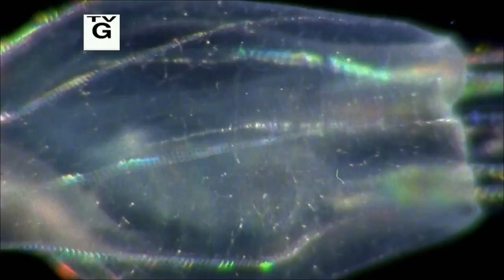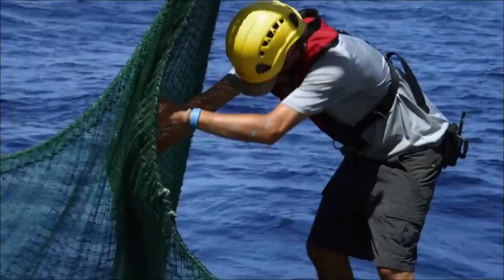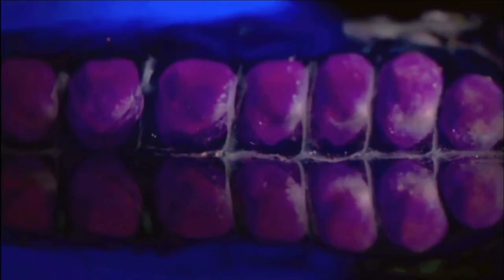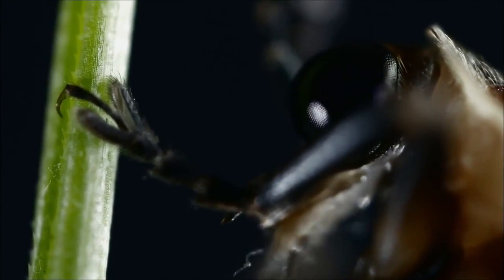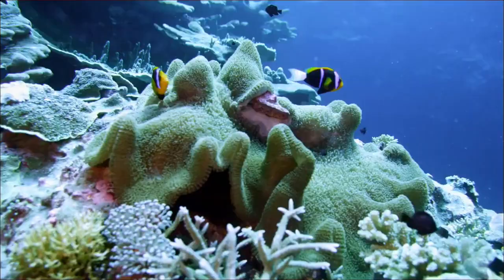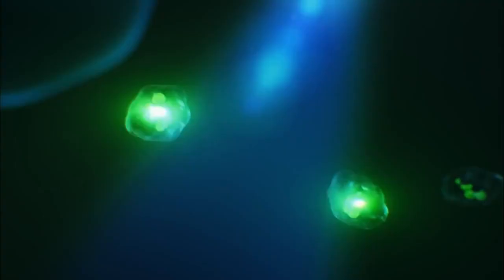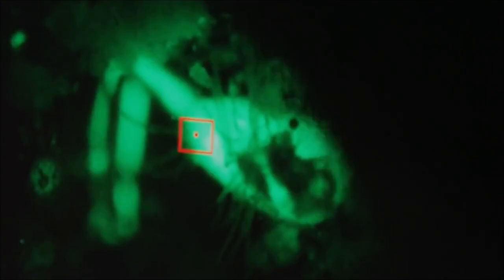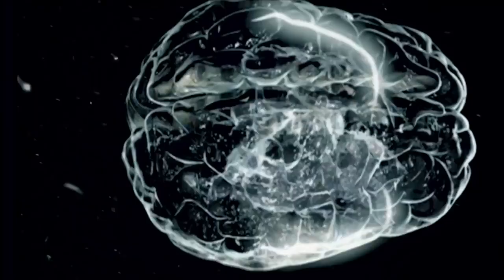National Geographic - Bioluminescent Creatures - Documentary 2016 HD 1080p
Our channel provides you with the opportunity to watch a fascinating video and find out for yourself a lot of useful information. The main channel is themed Interesting facts. Namely interesting facts about animals, interesting facts about people, interesting facts about planet Earth and others.

Also, do not miss the interesting issues: